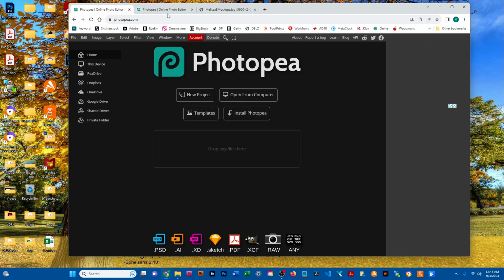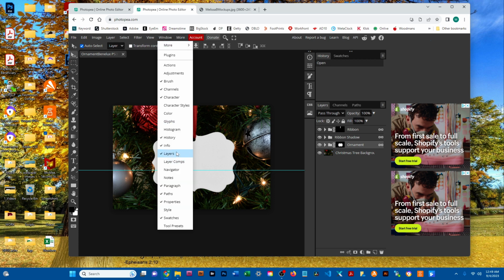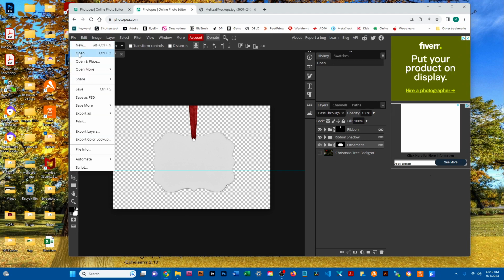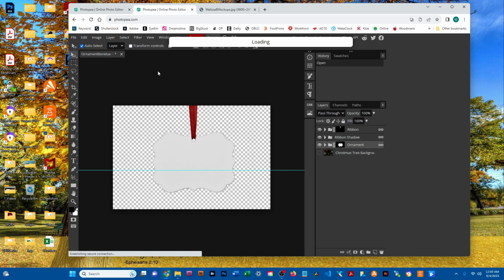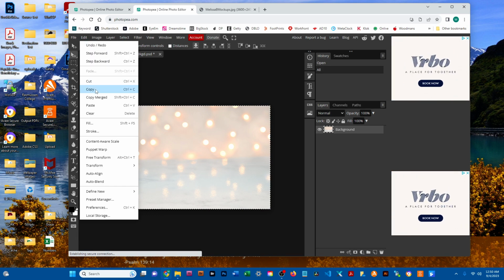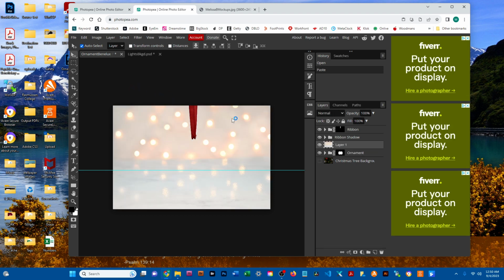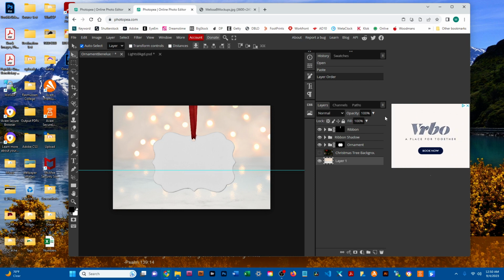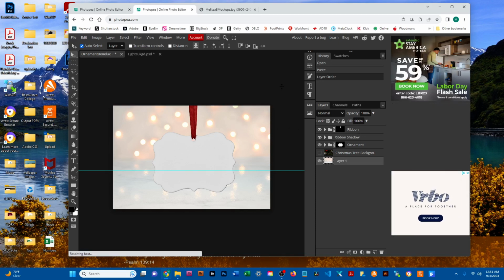Photopea Tutorial - Add Your Own Background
This is an instructional video showing how to add your own background to one of my PSD mockups in Photopea. These versatile mockups can save you money and time!